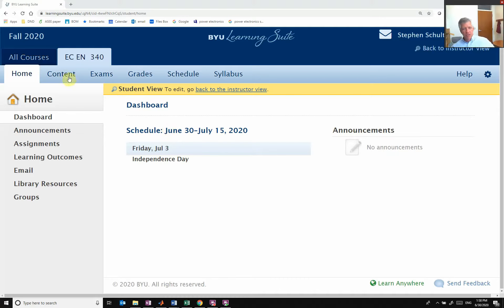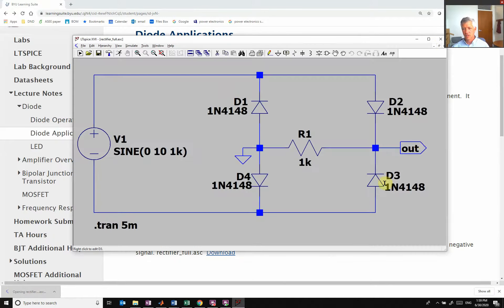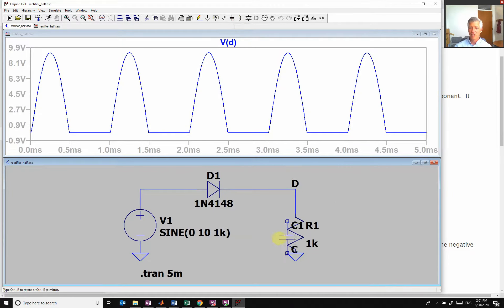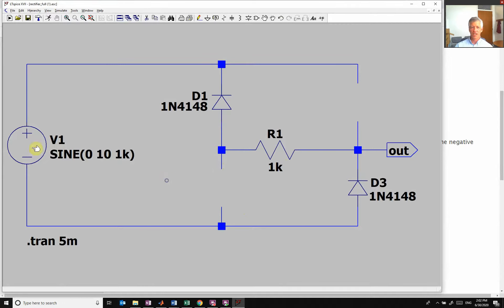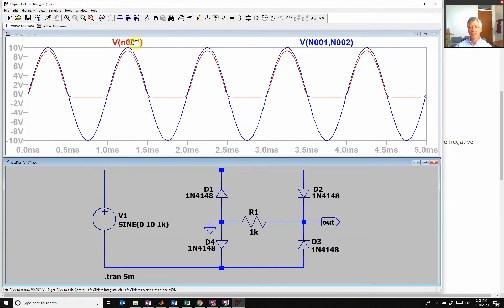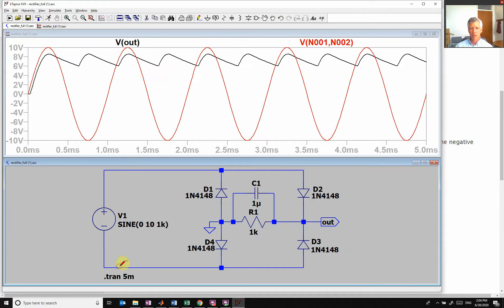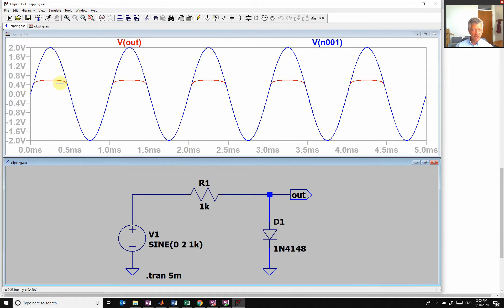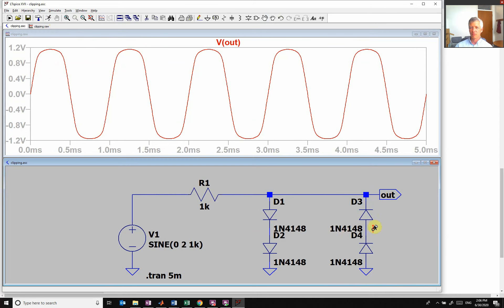diode application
Diode Applications